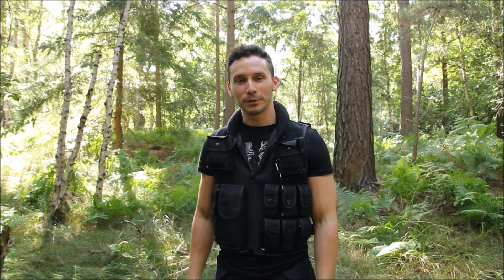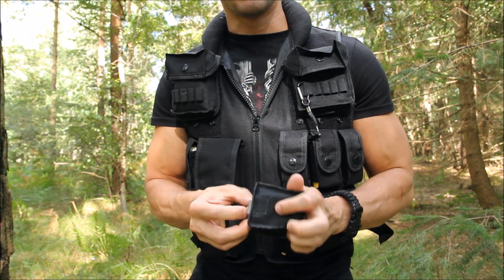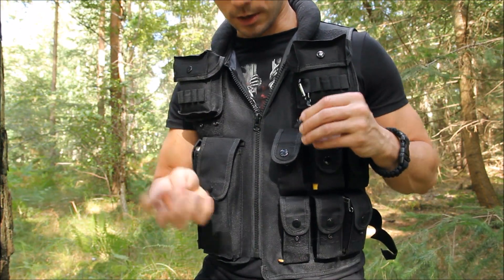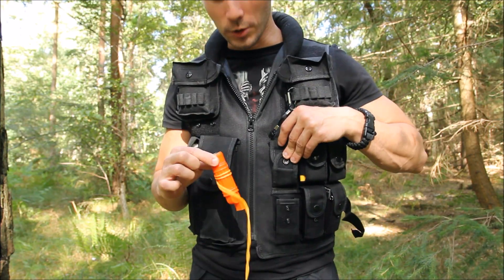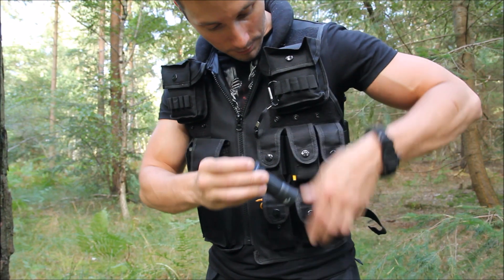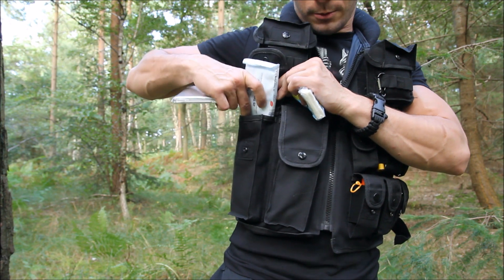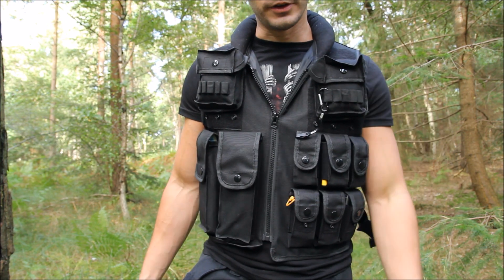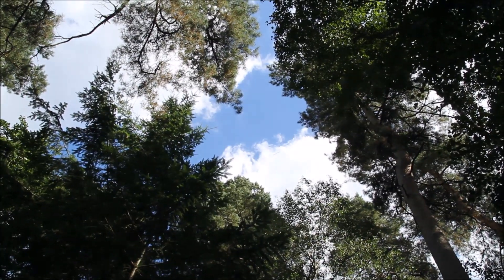MOLLE Tactical Swat Vest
Nylon MOLLE Tactical Military Waistcoat Combat Assault Plate Carrier Vest and Contents.